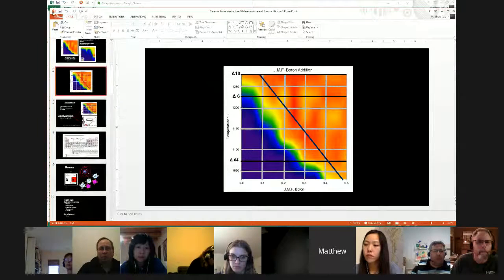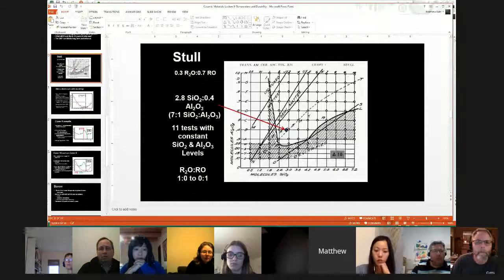01.13.16-Glaze Formulation-Matt Katz-Alfred University